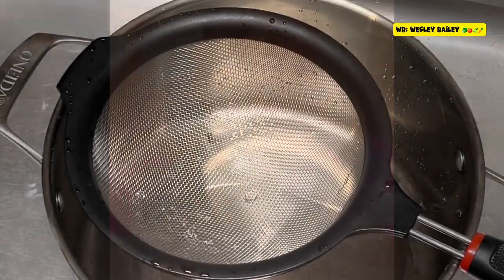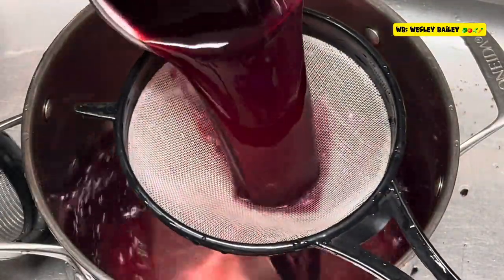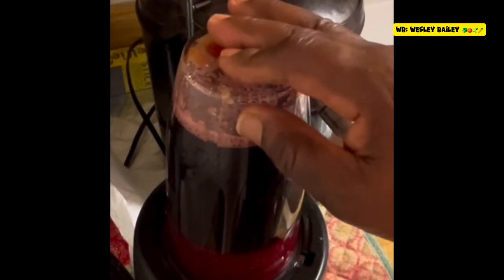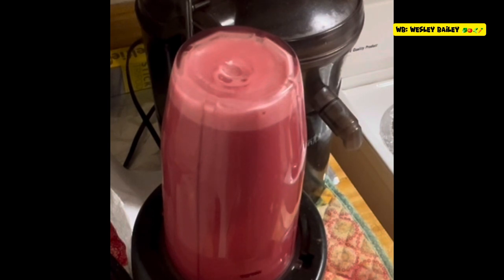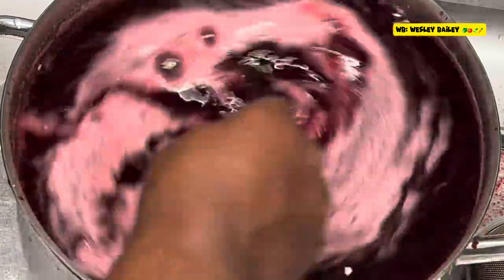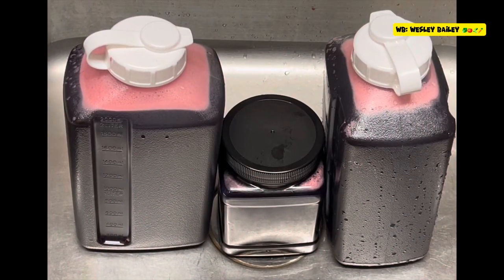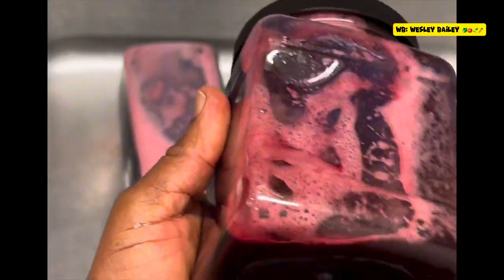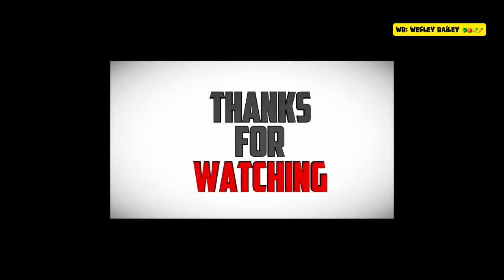How To Make Delicious Sorrel Drink